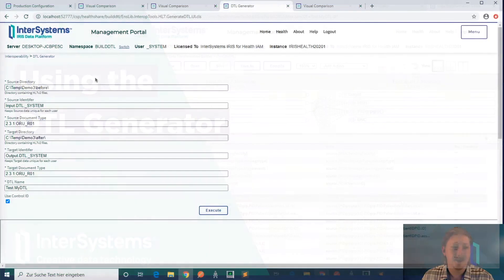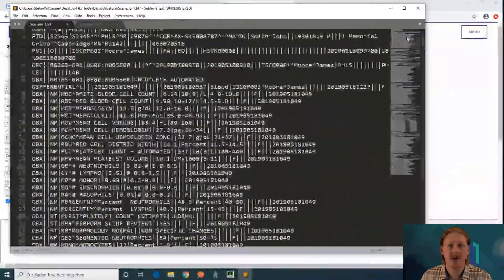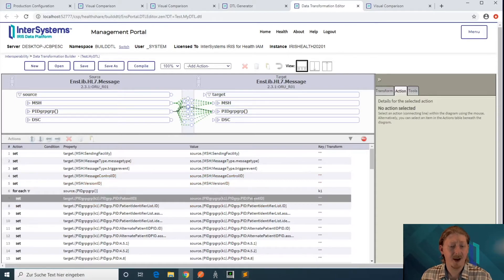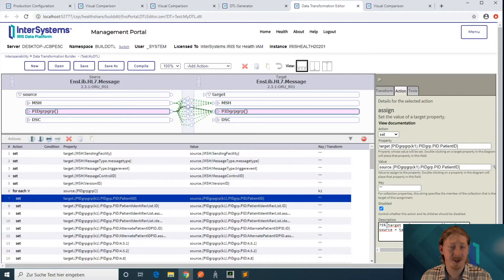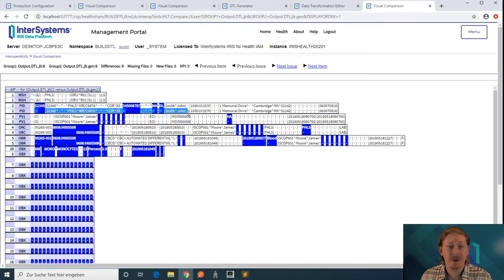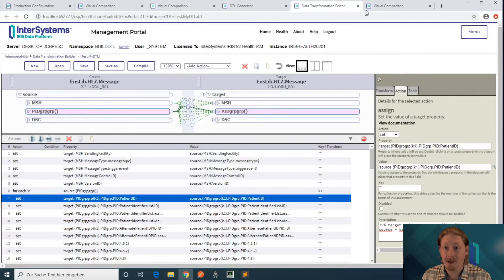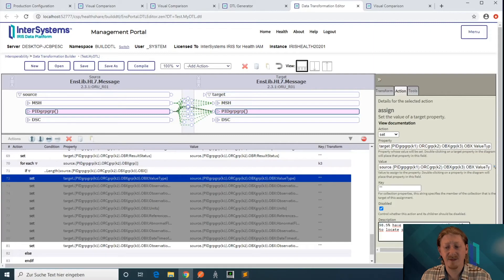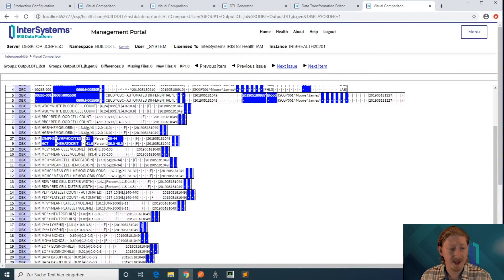Using the DTL Generator in InterSystems IRIS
See how to use the DTL Generator in InterSystems IRIS to create a data transformation.